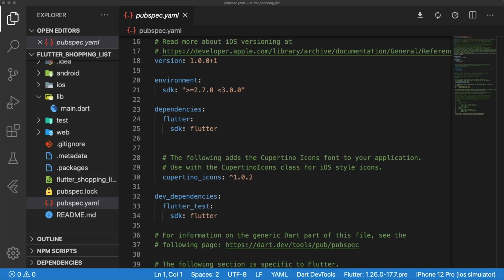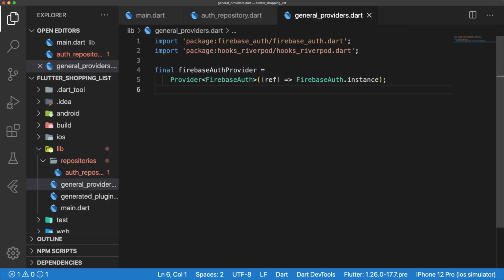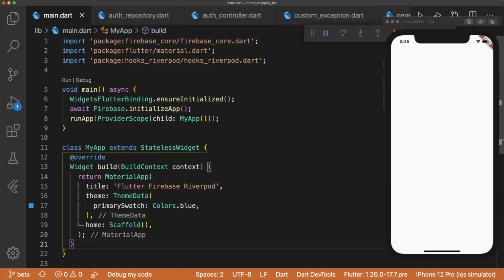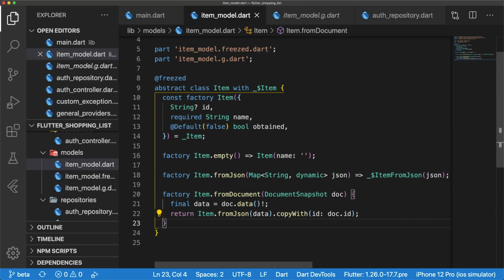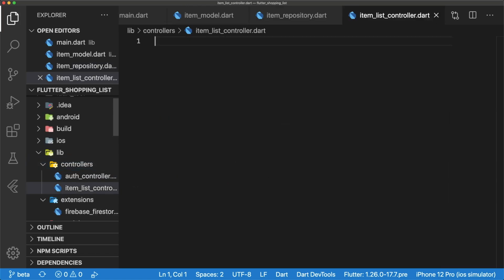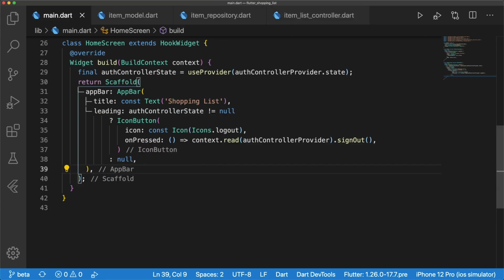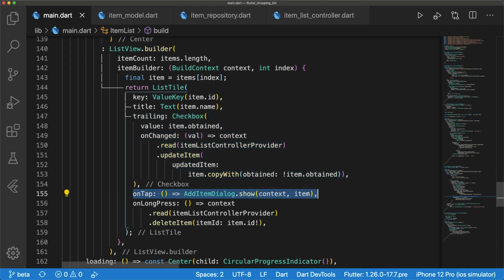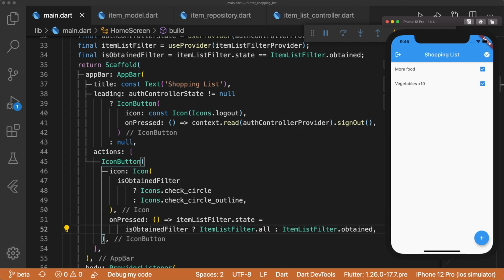Build Flutter Apps Fast with Riverpod, Firebase, Hooks, and Freezed Architecture | Apps From Scratch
Learn Flutter fast in this tutorial by building a shopping list / to do list app with Riverpod, Firebase, Flutter Hooks, and Freezed. Watch tips and tricks to quickly design and prototype a fully functioning mobile app. This tutorial is great for developers who want to improve their mobile app development skills.

» Timestamps 🕒
0:00 Introduction
0:34 Flutter Branch - Null Safety
0:50 pubspec.yaml and analysis_options.yaml
1:50 Firebase Setup
2:14 Firebase Authentication
2:30 Auth Repository
5:21 Auth Controller
6:44 Testing Anonymous Authentication and Logout
7:32 Item Model with Freezed
10:08 Item Repository
12:32 Item Controller
15:36 Add Item Dialog
17:01 Display Errors with SnackBar
17:16 Item List
17:51 Item List Error
18:17 Item Tile and Build Optimizations
19:27 Running the app
19:54 Item List Filter Provider
20:59 Item List Filter Toggle
21:24 Thanks for watching 🙏